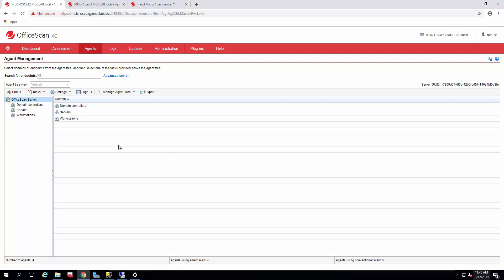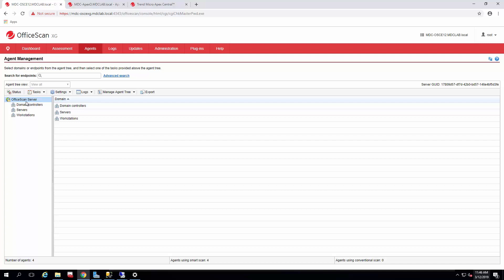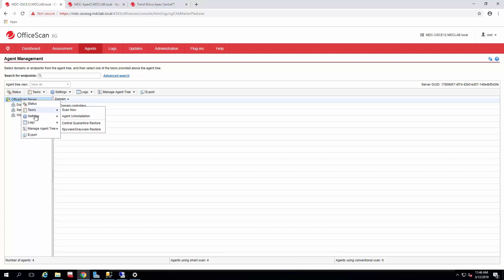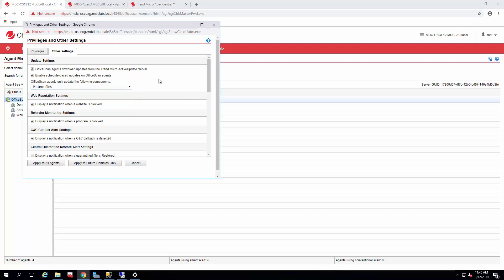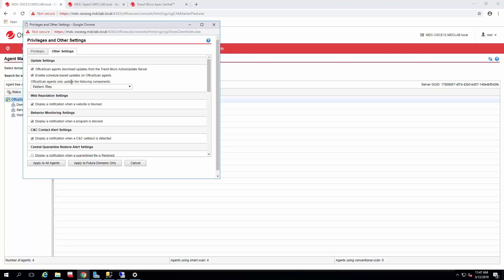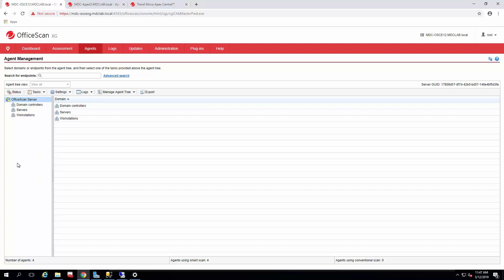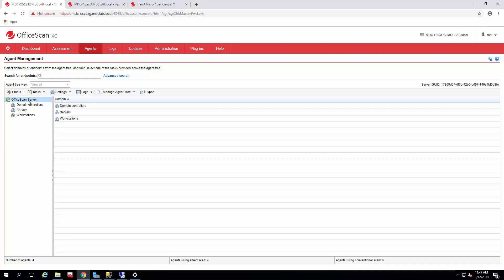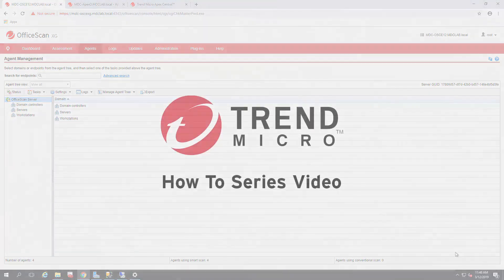Apex One - Preparing for Agent Migration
In this How To Series video, we will look into setting up your agents for migration to a new Apex One server. We will review staging methods and options to help the process.